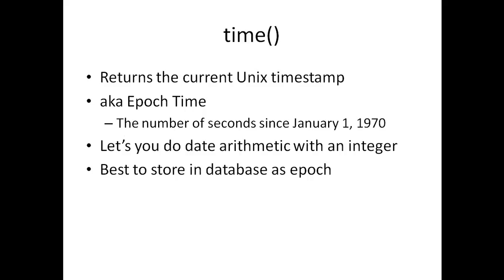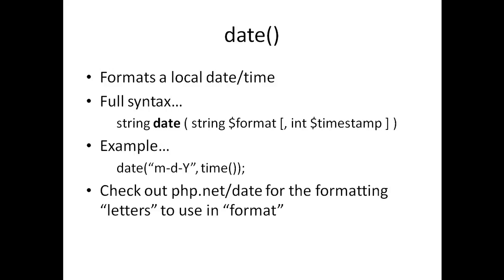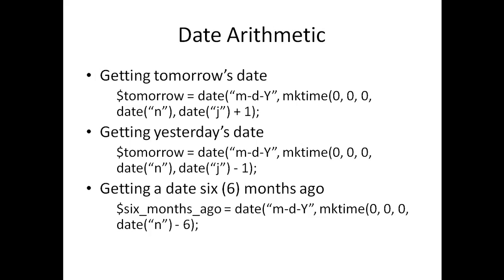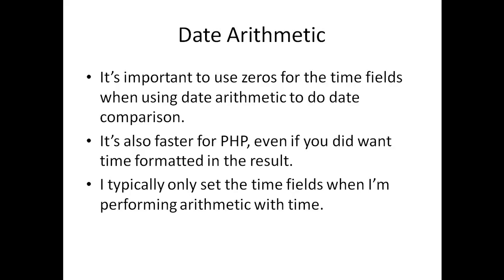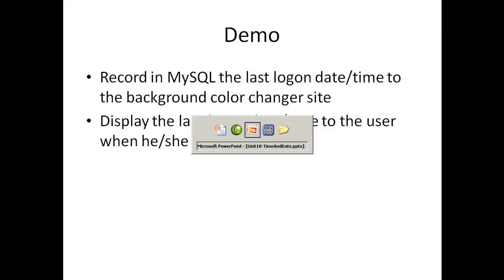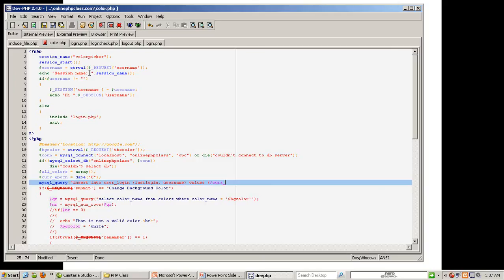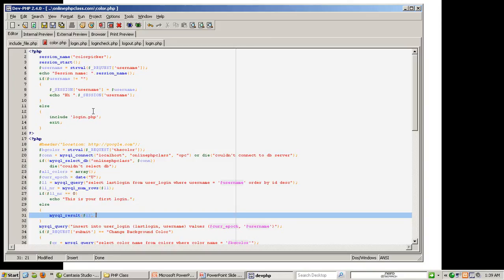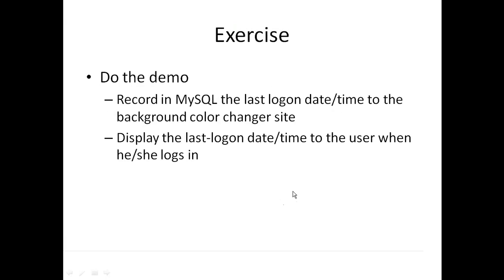PHP and MySQL Essential Training | part 10 Time and Date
Hey guys today i show you my new review of: Learn PHP in 14 days | PHP and MySQL Essential Training | part 10   Time and Date

MySQL is an open-source relational database management system (RDBMS).In July 2013, it was the world's second most widely used RDBMS, and the most widely used open-source client–server model RDBMS.Its name is a combination of "My", the name of co-founder Michael Widenius' daughter, and "SQL", the abbreviation for Structured Query Language. The MySQL development project has made its source code available under the terms of the GNU General Public License, as well as under a variety of proprietary agreements. MySQL was owned and sponsored by a single for-profit firm, the Swedish company MySQL AB, now owned by Oracle Corporation.For proprietary use, several paid editions are available, and offer additional functionality.